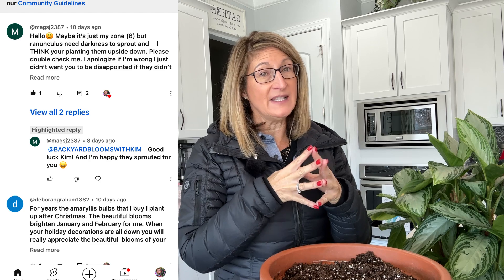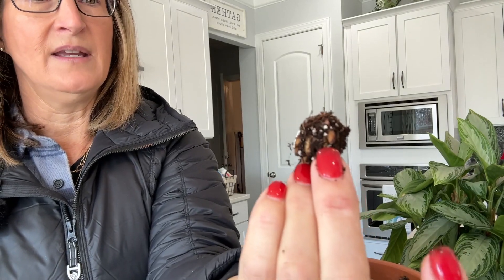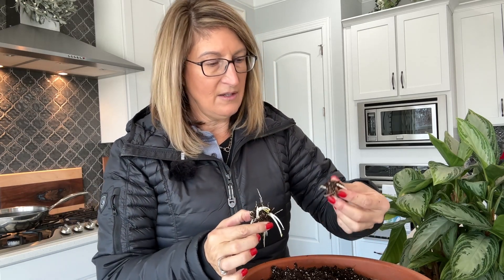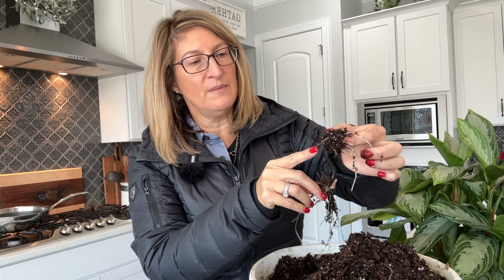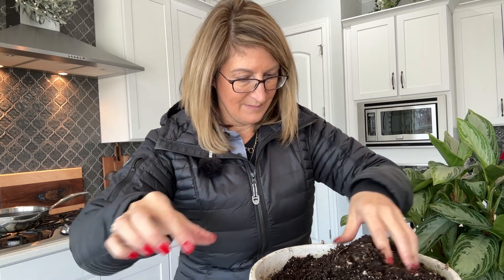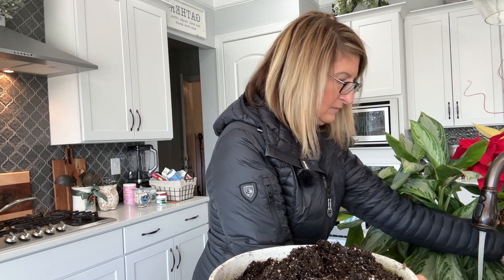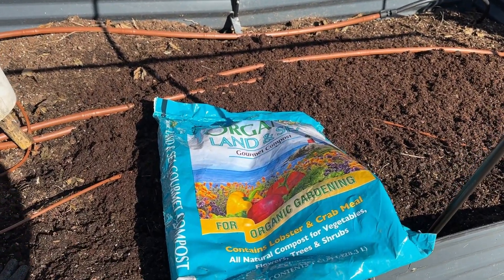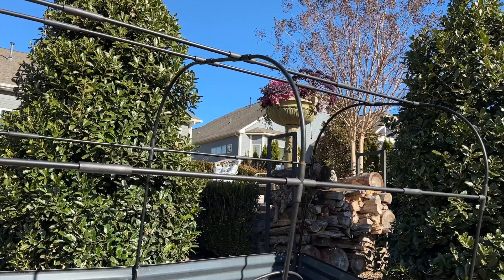Upside-down Ranunculus Planting Pre-sprouting Update And Raised Bed Planting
Yes!! I planted my corms of the Ranunculus upside down.  Thank goodness a few of my viewers noticed in the last video and told me.  So today, I dug them up to replant and noticed how nicely they have pre-sprouted.  Luckily,  i had them planted about 2 or 3 inches deep and they got a dark period to pre-sprout.

I thought I had done enough research on how to plant, However I needed more.  I also learned they actually like to grow in the cool weather, so I planted them outside in the raised bed to see how they would grown.   Keep posted and wish me luck.

Just type KIMPRESTIS to get 10%

(Digz High Performance Gardening Gloves)

(Felco 2 Pruners)

(Plant Support Stakes set of 8)
SLEEK GARDEN POP-P BAG FOR GARDENING WASTE)
(Flower Spray Dye)
(GREEN MOUNT HOSE NOZZLE)

(MaxSea Plant Food 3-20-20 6lb)
(Rose Pruning Gloves)
(Cooper Plant Tags)
(Saker Mini Chainsaw)
(Saker Cordless Buffer Polisher)
(Moisture Meter)
(Hori Knife)
(Fiskar Tree Trimmer with pole)
(Tree Loopers)
(Plow and Heart Arbor with Gate Metal not Steel)
(Plow and Hearth Arbor with Gate Green ) Metal Steel
( I have this one in brown) They have white also available.
(3 tiered water Feature)
(Lawn Leveler)
(REPELS ALL GRANULAR DEER AND RABBIT REPELLANT)
(I Must Garden deer repellent)
( Liquid Fence deer and rabbit repellent)
(BT Spray for Caterpillers)
(Wilt Stop for Fresh Greens)
(Preserved Forrest Moss)
(Boxwood trimmer)
(hummingbird feeder circular glass)
(Mosaic Birds circular glass feeder)
(hummingbird swing)
(Burlap Tree Trunk Protective Covering)
(Tree Trunk Wrap Protector)